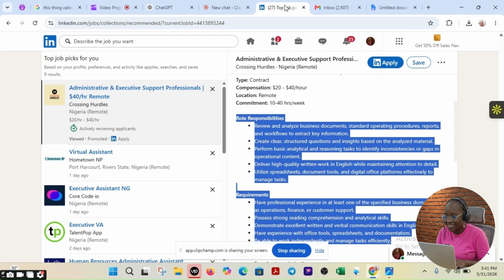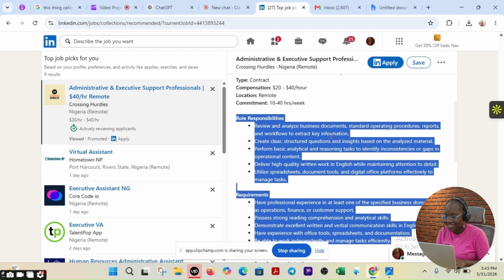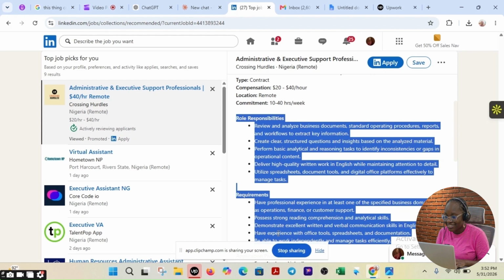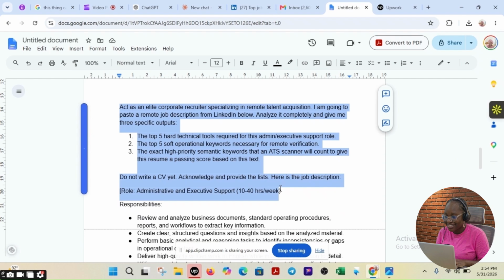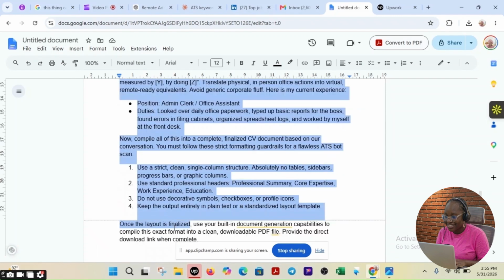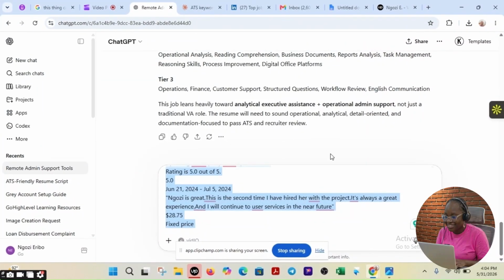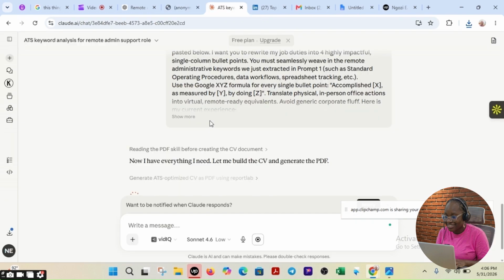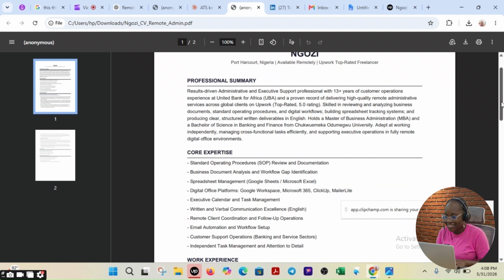Stop Paying for CV Writers! Write an ATS Resume with AI for FREE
Stop paying expensive resume writers! In this practical step-by-step tutorial, I show you exactly how to use free AI tools like ChatGPT and Claude to write a professional, high-scoring ATS resume that gets you past the hiring filters and into the interview pool.

Many qualified candidates get rejected simply because their resumes lack the specific keywords that Applicant Tracking Systems (ATS) scan for. Today, you will learn the exact prompts and strategies to match your resume to any job description perfectly,completely for free.

⏱️ TIMESTAMPS
0:00 - Introduction: The Problem with Traditional CVs
1:30 - What is an ATS Scanner & How It Works
3:15 - Setting Up ChatGPT for Resume Writing
5:45 - How to Use Claude AI for Advanced Tailoring
8:20 - Live Session: Extracting Keywords from a Job Description
12:10 - Formatting Your CV (The Best Free Fonts & Layouts)
15:30 - Final ATS Checklist & Review

💡 WHAT YOU WILL LEARN IN THIS VIDEO:
1. How to reverse-engineer a job description using AI to find hidden keywords.
2. The exact ChatGPT and Claude prompts that output metrics-driven resume bullet points.
3. Common AI formatting mistakes that will cause an ATS system to automatically reject your file.
4. How to format your professional summary for maximum impact.